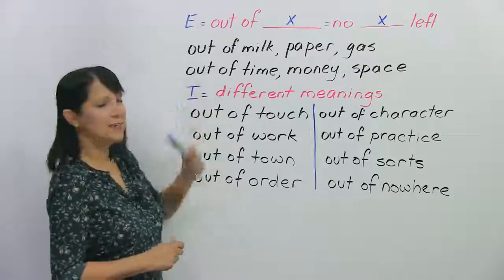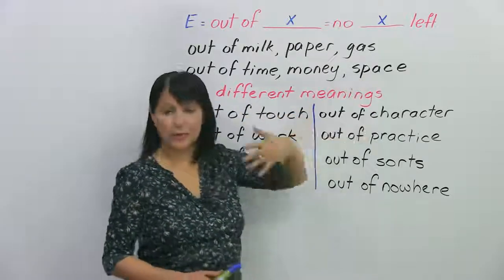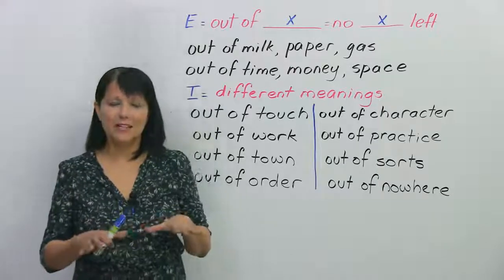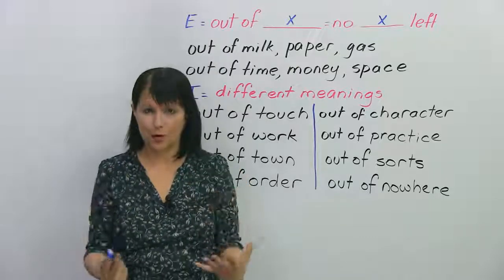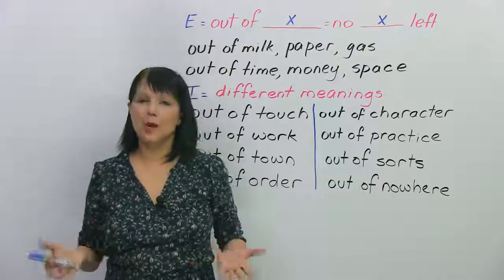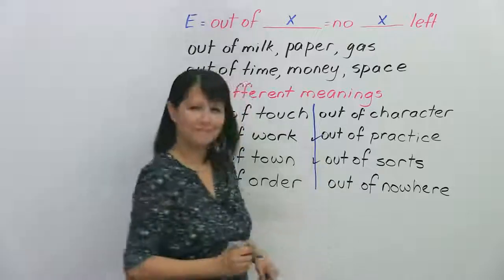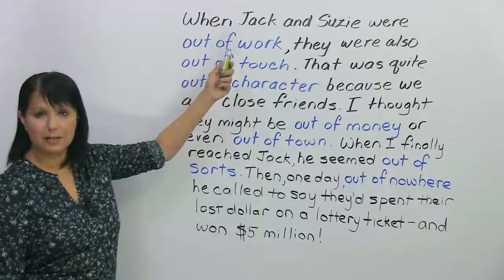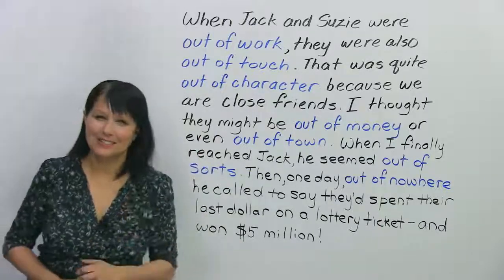Easy English Expressions with 'OUT OF' new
LEARN HOW TO USE OUT OF...